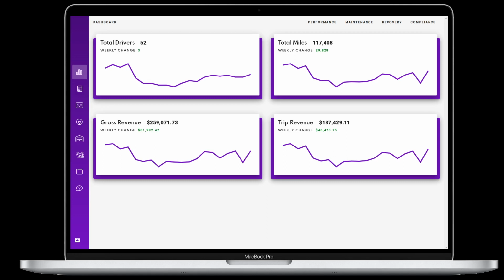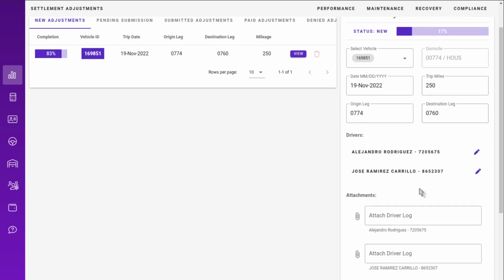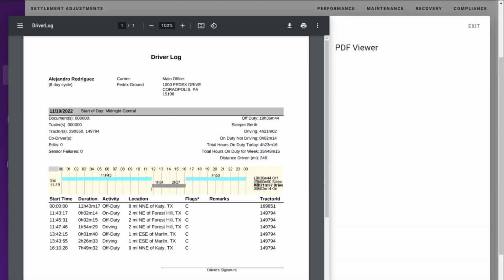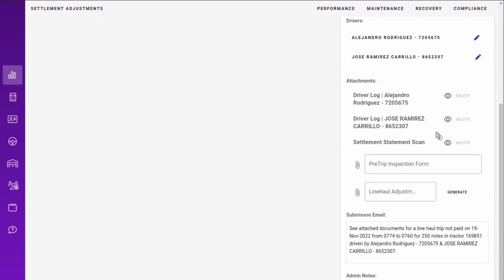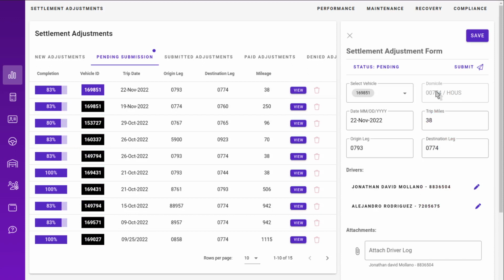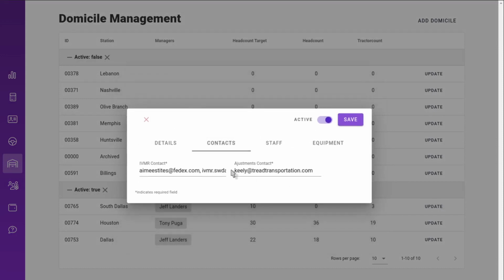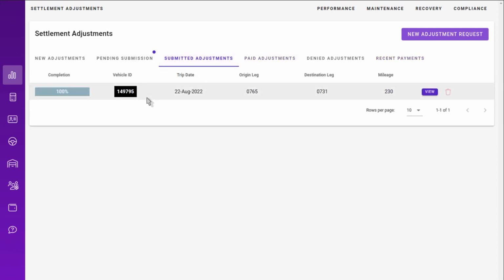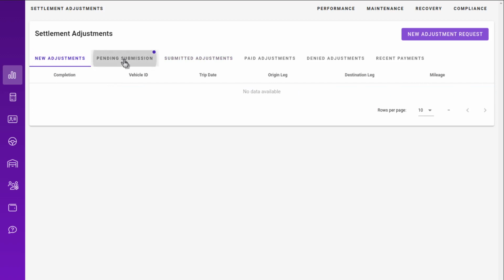FX-FAST.COM - Settlement Adjustment Tools